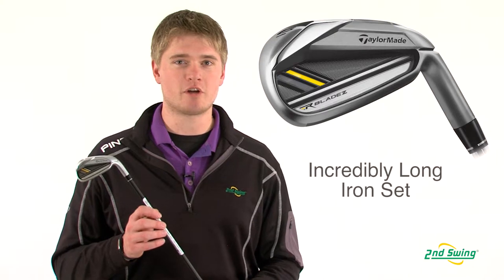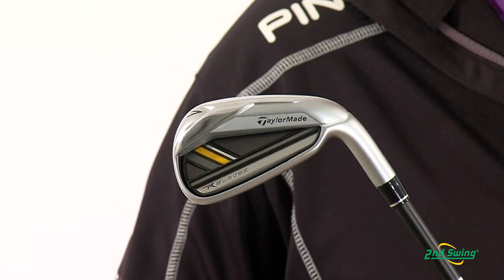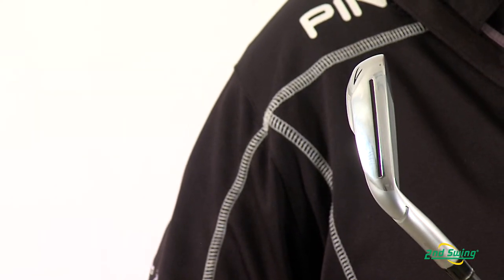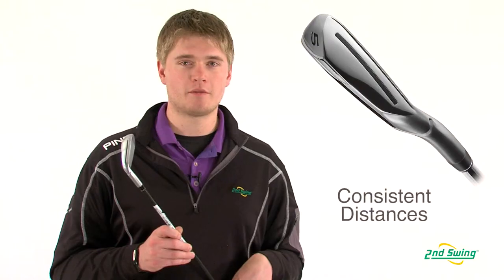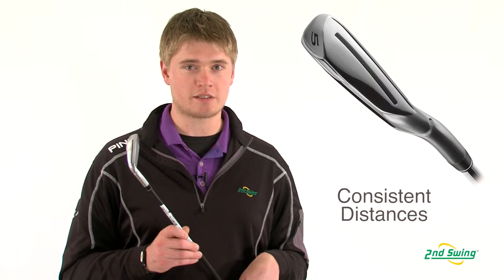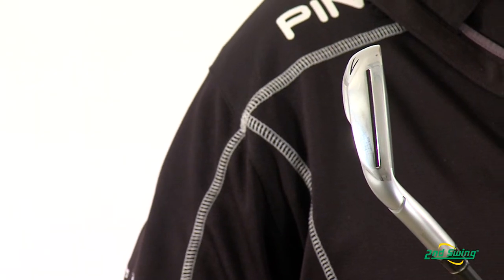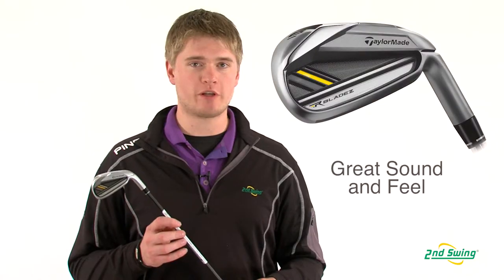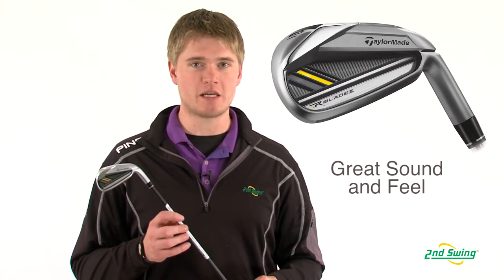TaylorMade RocketBladeZ Women's HL Irons Review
2nd Swing club specialist Jason Henning reviews the 2013 TaylorMade RocketBladeZ Women's HL Irons.